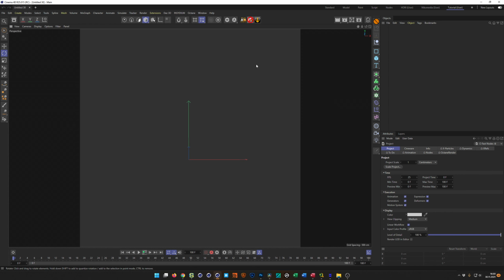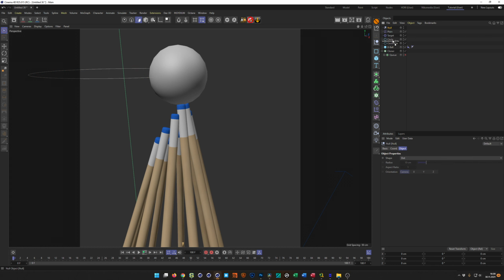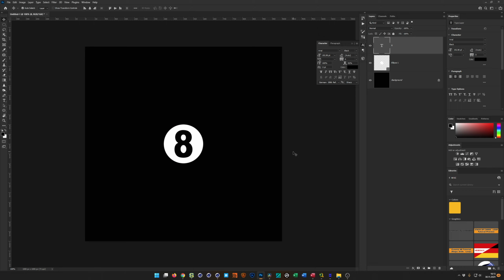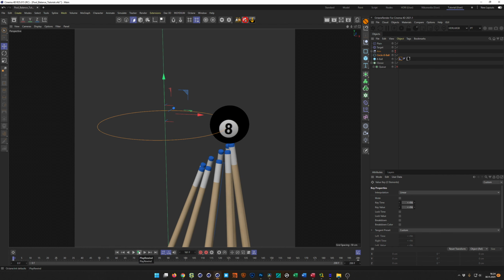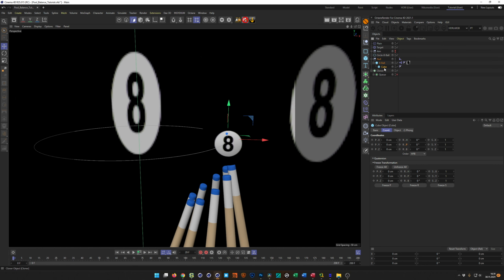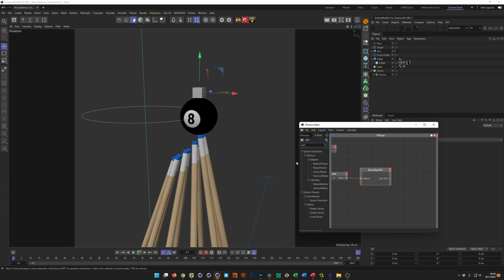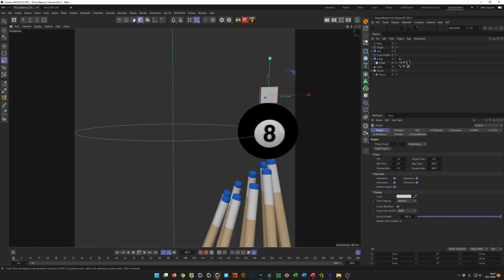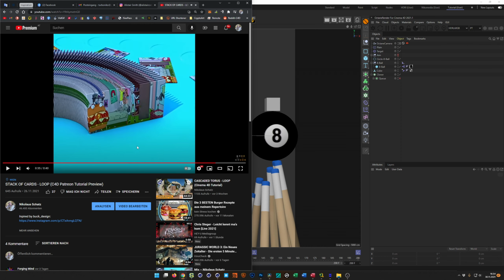BILLARDS BALLANCE - LOOP (Cinema 4D Tutorial)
Inspired by Alistair Smith who gave me the permission to record this tutorial:

Ich wünsche Euch viel Spaß mit diesem Tutorial und danke Euch herzlichst für Eure Unterstützung.
I hope you enjoy this tutorial and thank you very much for your support.

.:: PLUGINS & SCRIPTS ::.

.:: LINKS ::.